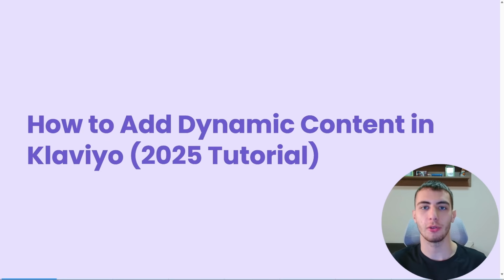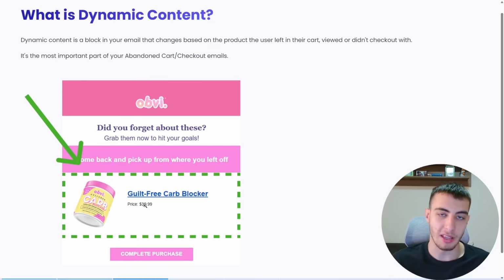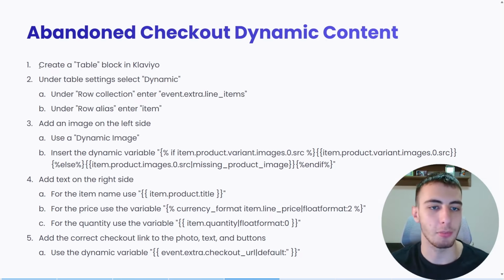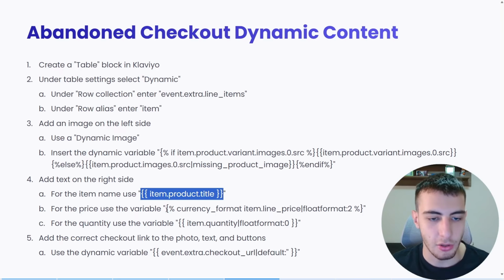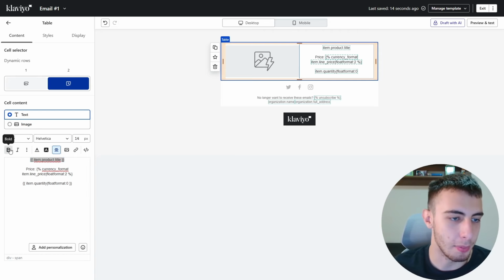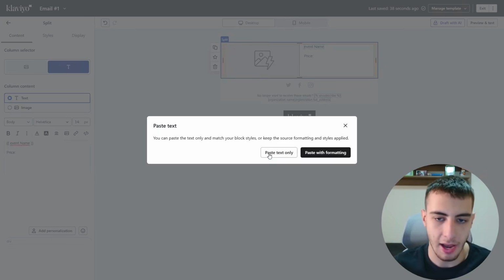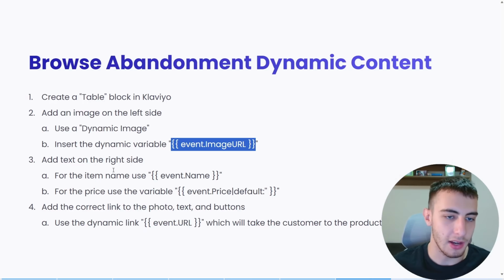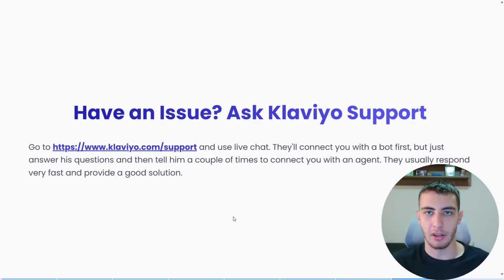Dynamic Content Klaviyo Tutorial 2026 (Abandoned Cart/Checkout & Browse Abandonment)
Let me show you how to add dynamic content blocks for your Abandoned Cart, Checkout and Browse Abandonment emails inside of Klaviyo.

Video chapters:

0:00 - Intro
0:11 - What is Dynamic Content?
1:50 - Abandoned Checkout Dynamic Content
4:32 - Abandoned Cart Dynamic Content
5:52 - Browse Abandonment Dynamic Content

In this video, I'll show you exactly how to add dynamic product blocks inside of Klaviyo for your Abandoned Cart, Abandoned Checkout and Browse Abandonment Flows. This will ensure your customers have a personalized experience and it will massively increase your conversion rate when recovering lost sales. This is literally the most important part of your Abandoned Cart/Checkout emails and it's extremely simple to set up.